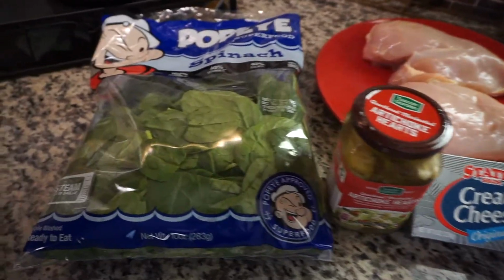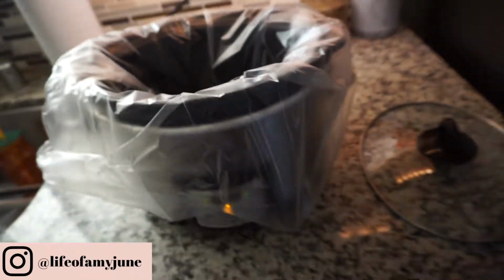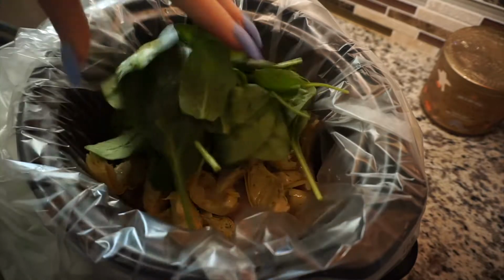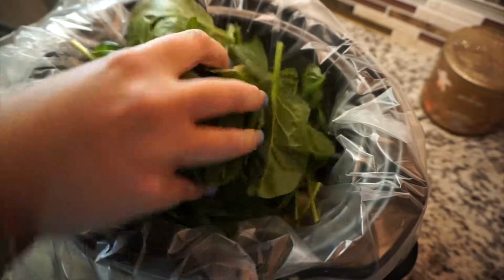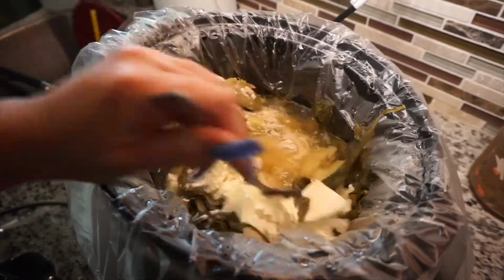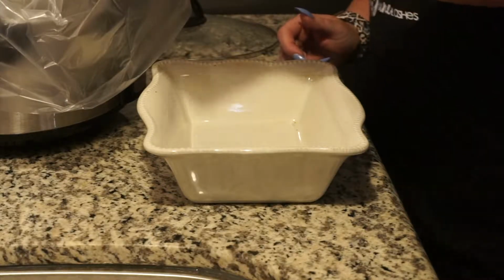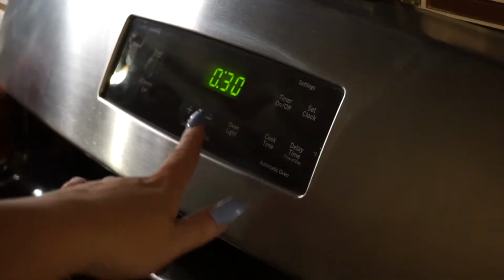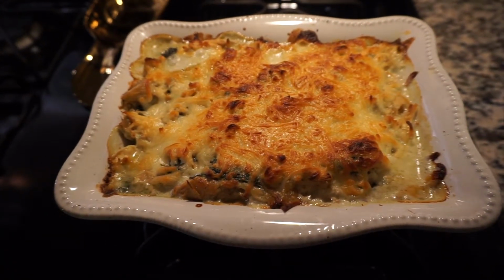KETO CROCKPOT DINNER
I have been on a Keto journey for about a month now. Previously, I had tried different protein shake diets, etc. I was never fulfilled. I honestly think I could go forever eating Keto now. Minus, the occasionally White Claw splurge. But, hey, a girls gotta do what a girls gotta do Right?